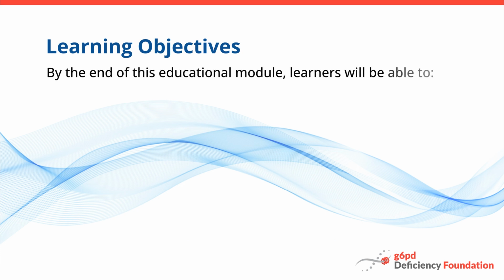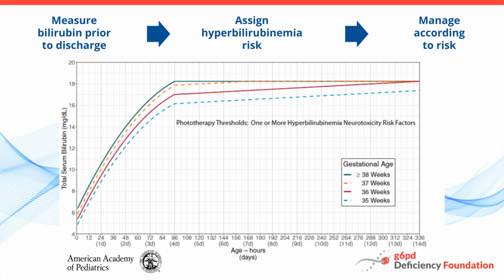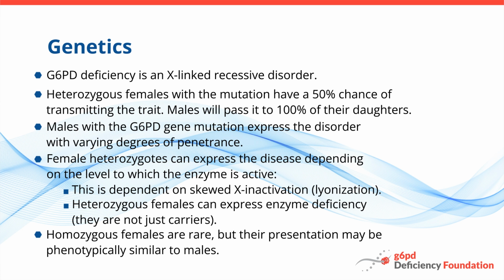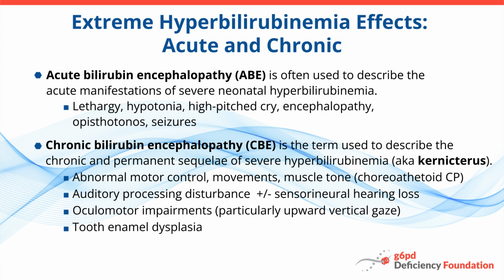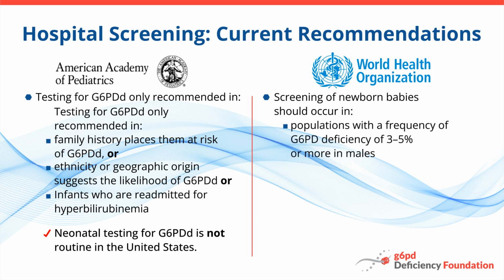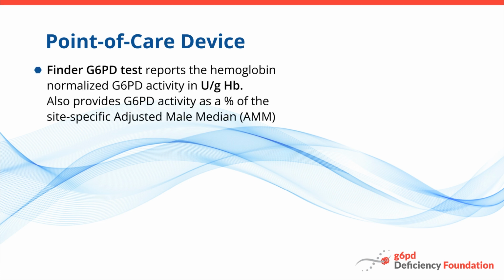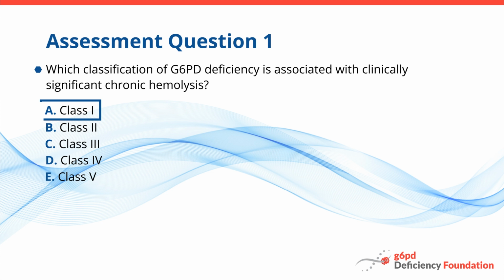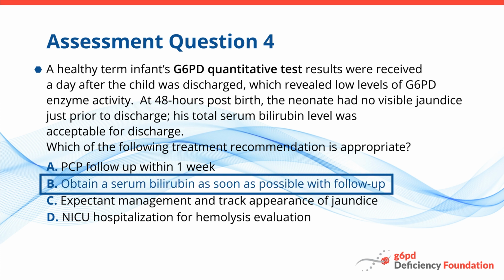Learn about testing newborns for G6PD deficiency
• Revised application of screening AAP-2022
Identify the prevalence of G6PD Deficiency in your patient population;
• Understand screening guidelines and the pathophysiology of this
         condition;
• Describe potential long-term clinical outcomes;
• Understand the importance of screening neonates for G6PD Deficiency
         and the impact of screening on patient management; and
• Describe the different types of G6PD Deficiency testing, including the
         benefits and drawbacks of each particular testing modality.